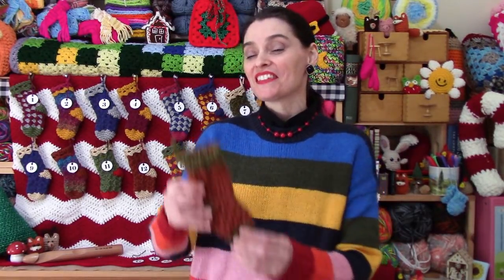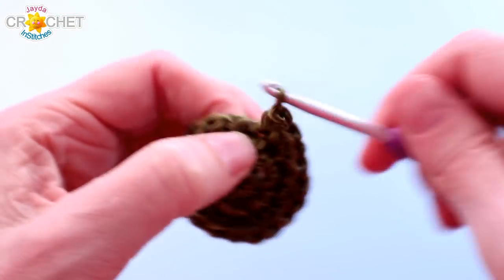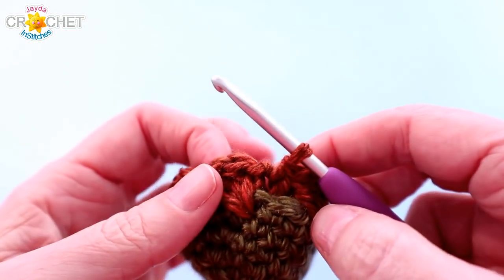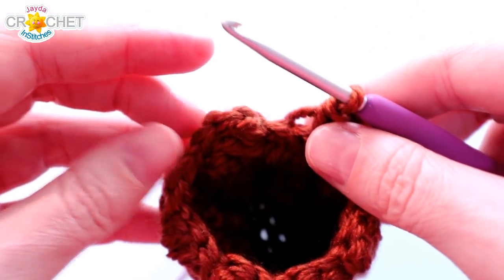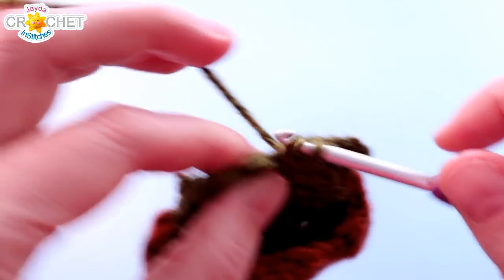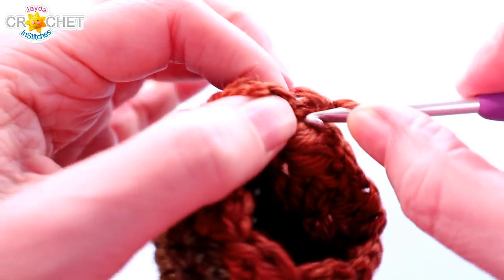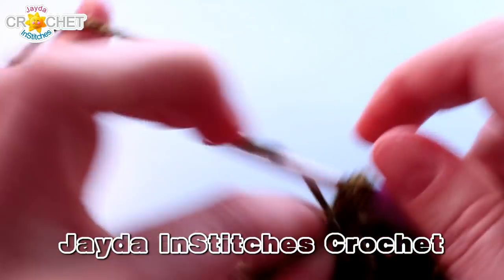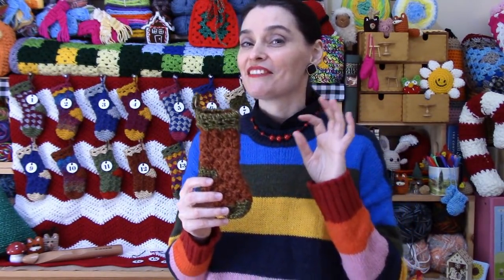Mini Christmas Stocking using Lion Brand Heartland - Crochet Advent Calendar - PART 1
Welcome to PART 1 of our 2 Part Mini Christmas Stocking Advent Calendar Project!